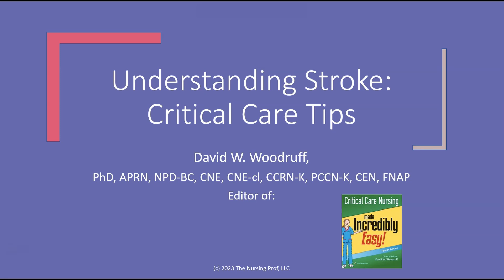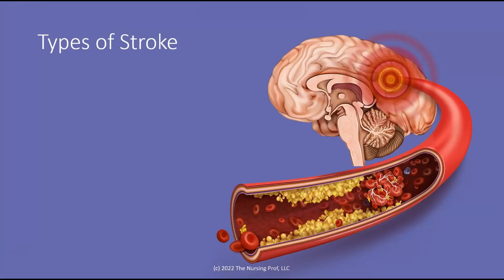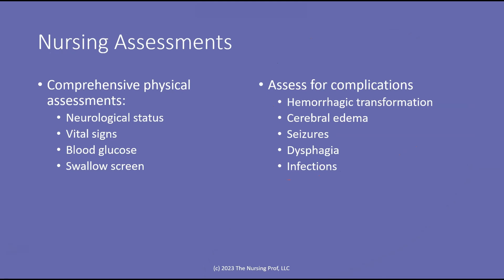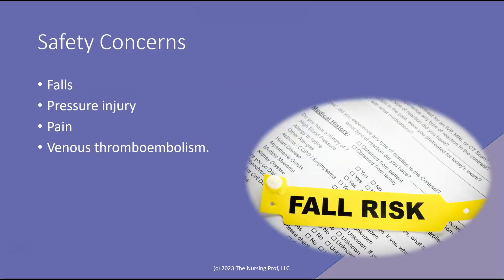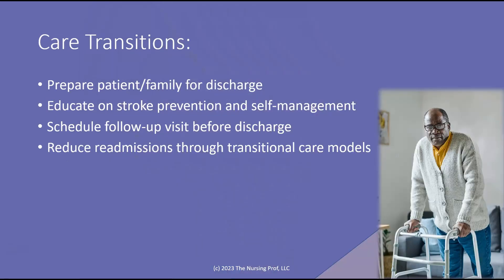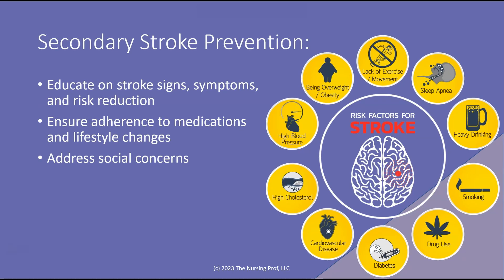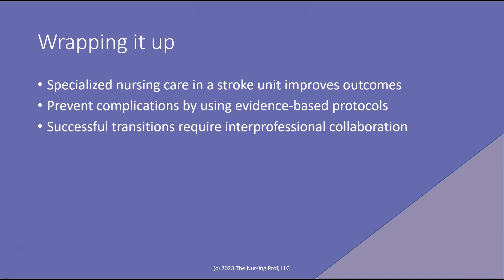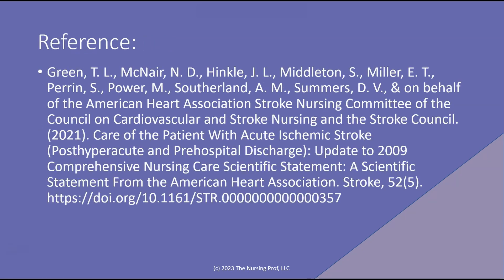Understanding Stroke: Critical Care Tips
Research shows stroke patients cared for in specialized units by nurses and interprofessional teams have better outcomes. Nurses help prevent, recognize, and manage stroke complications through assessments, monitoring, and evidence-based protocols. Examples are the FeSS protocols for fever, blood sugar, and swallowing. At discharge, nurses facilitate the transition by educating on prevention, self-management, resources, and care coordination. More research is needed on the impact of specialized stroke nursing care and certification on outcomes. Overall, nurses play a critical role across the entire acute stroke care continuum to optimize recovery.